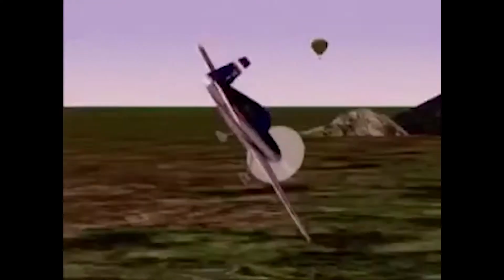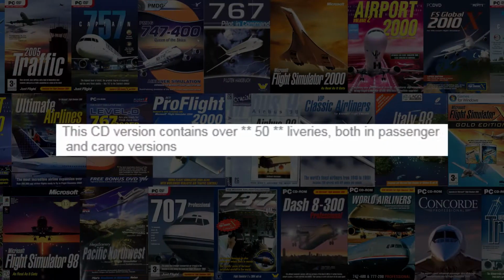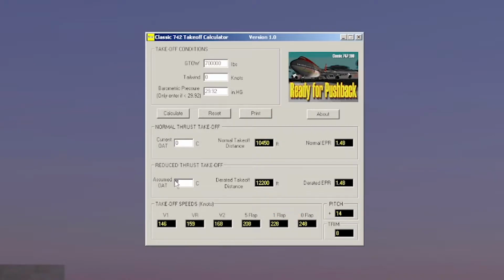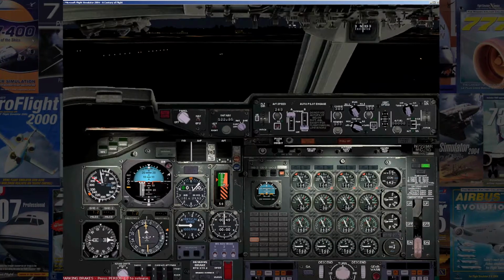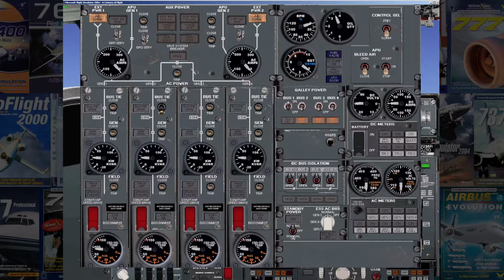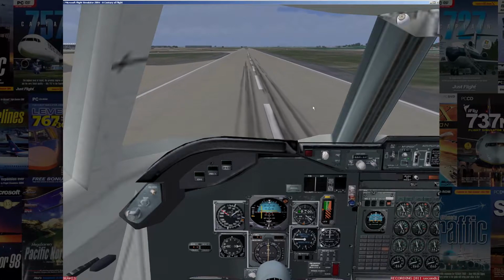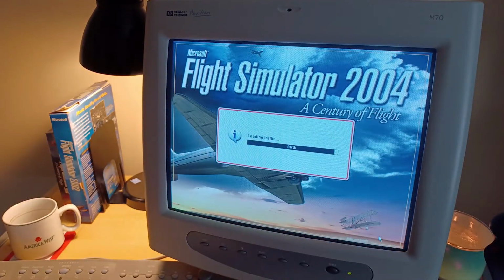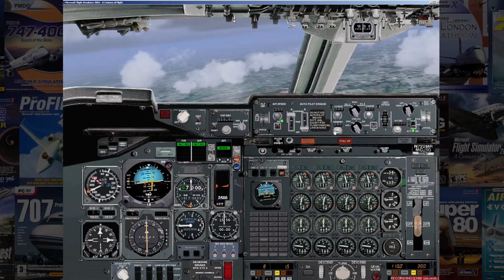The Ready for Pushback 747 (2004) | Addon Retrospective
Being one of the very first of the true "study-level" aircraft for Microsoft's Flight Simulator franchise, Ralph Tofflemire and VMAX created an absolute legend of an aircraft expansion in those early days of Flight Sim. Now some two decades later, let's learn how the RFP 747 came to be, how awesome it truly was, and what became of it in the years since its final updates.